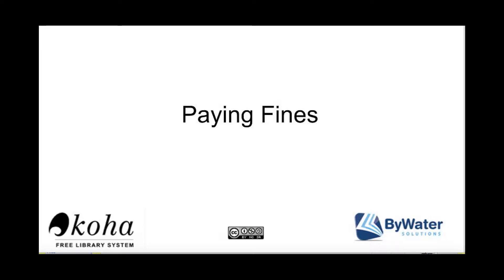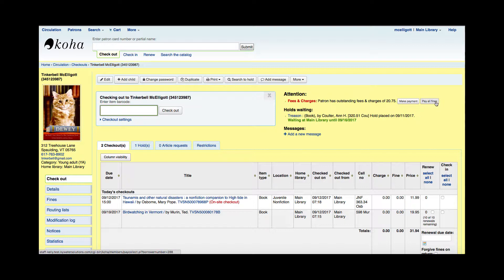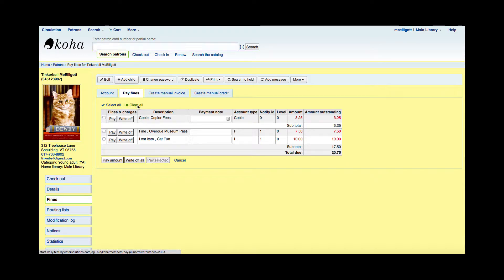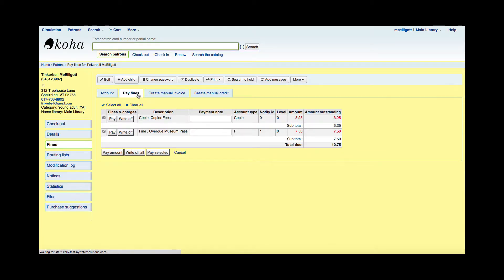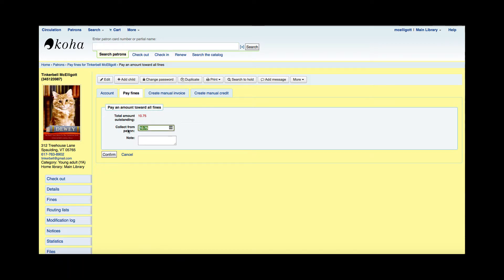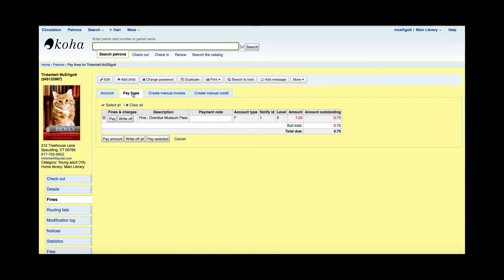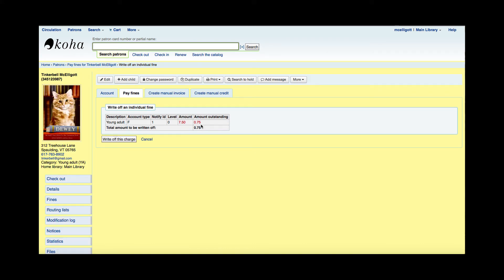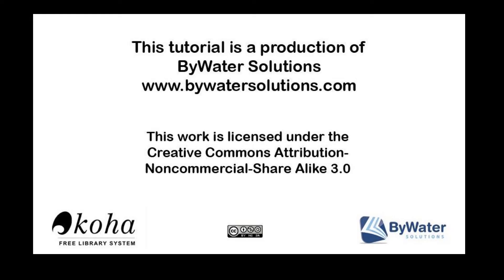Paying Fines in Koha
This tutorial will cover paying fines in Koha.